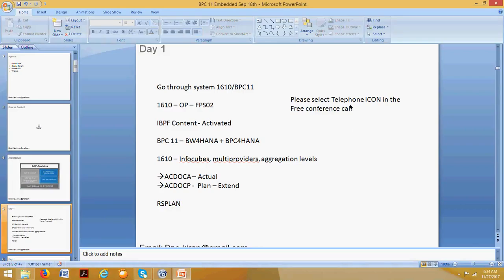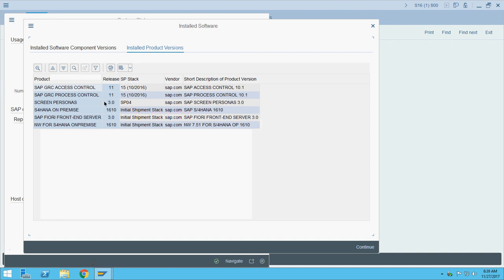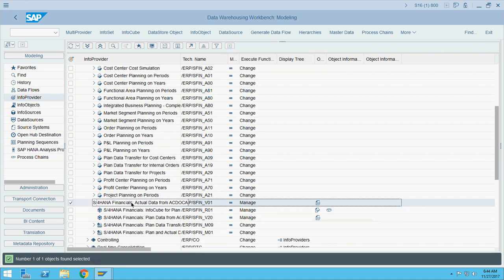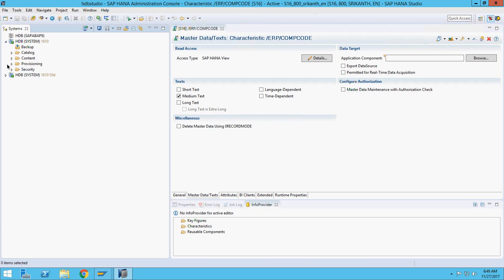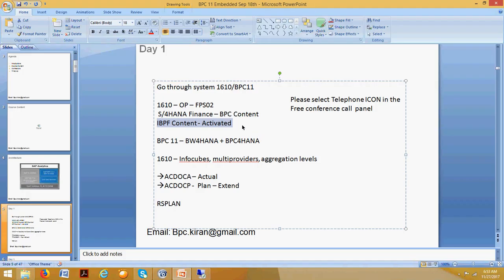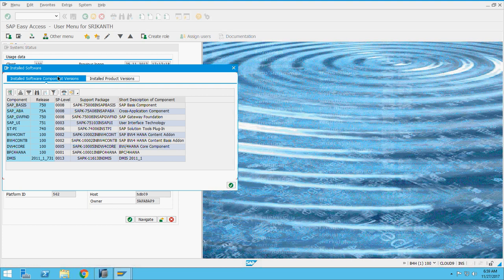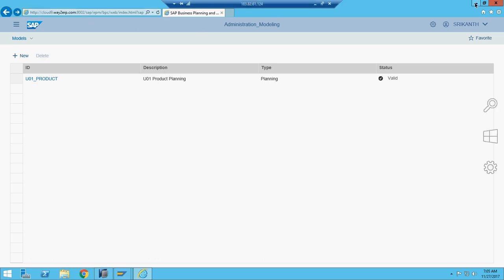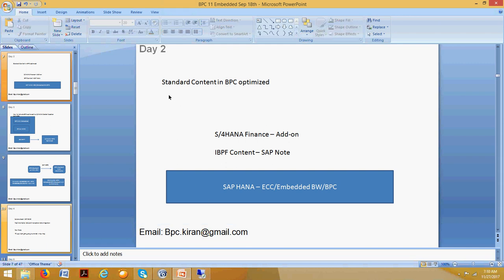BPC 11 Embedded Planning - BW/4HANA and S/4HANA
BPC Optimized for S/4HANA and BPC 11.0 Embedded planning on BW/4HANA system components Demo